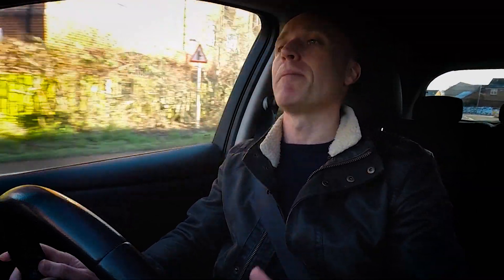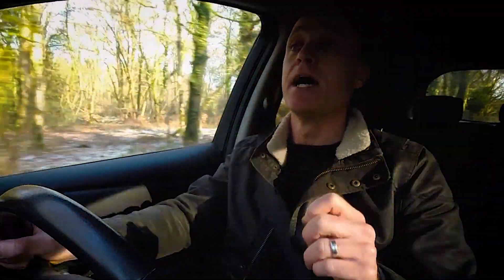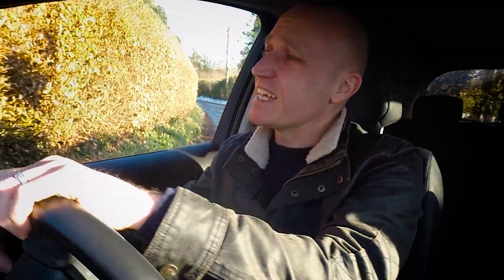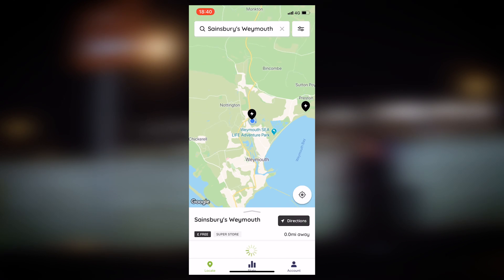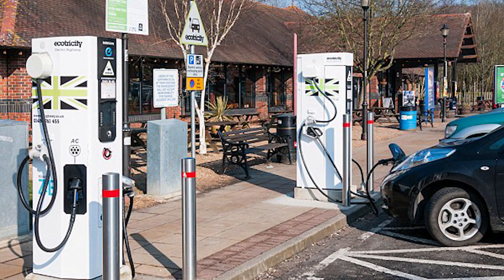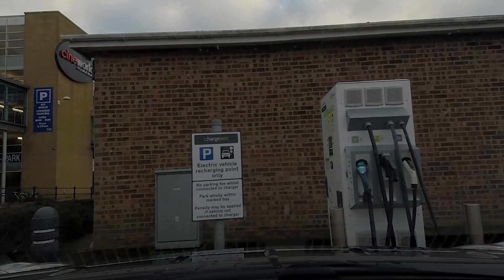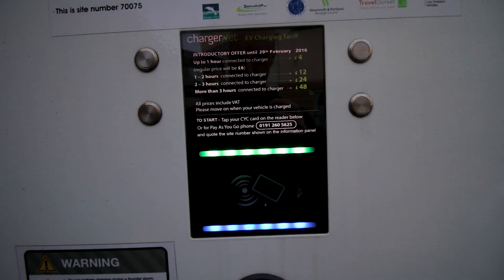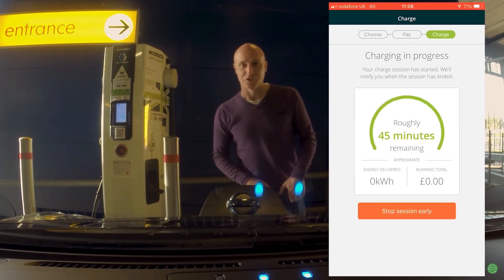EV Guide Ep3 | Public Charging (Fast & Rapid)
How do you charge your EV in public? So many leads, machines, apps, cards. Argggh!

Let's take a sensible look at how it all works and I'll talk you through the most common fast and rapid chargers you are likely to come across. I'll explain some of the jargon and hopefully by the end you will have the confidence to pull up to a rapid charger in a busy car park and set your vehicle charging.

A special thank you to Ian, who filmed the Instavolt segment for me. His full video can be found here;

MY KIT:
Rode Lapel Mic
Rode Video Micro Compact Camera Mic
Awesome Lowepro Tatical Camera Bag
Vgate iCar OBD2